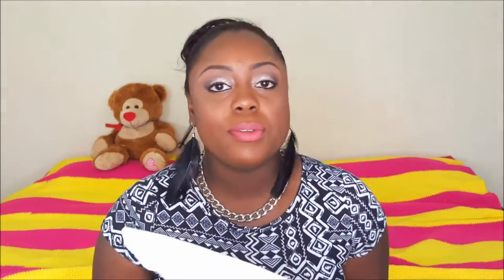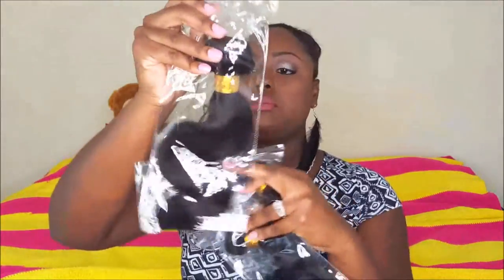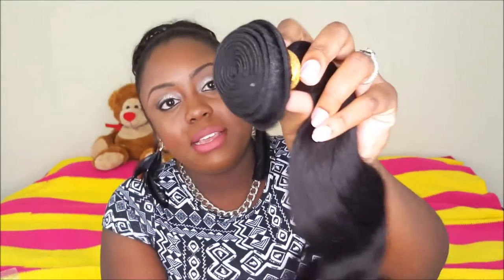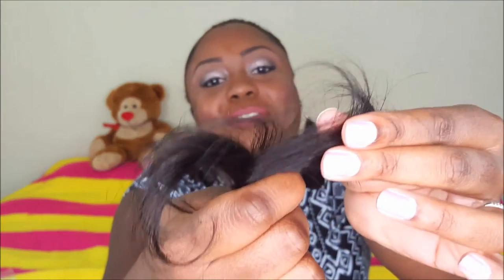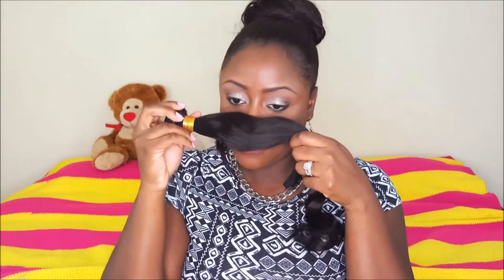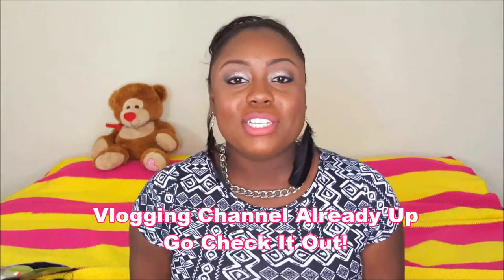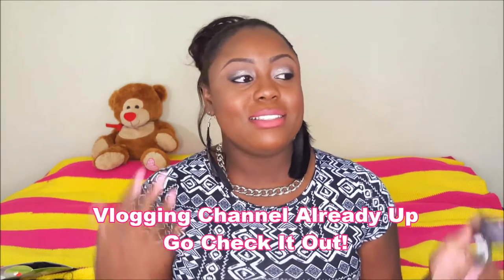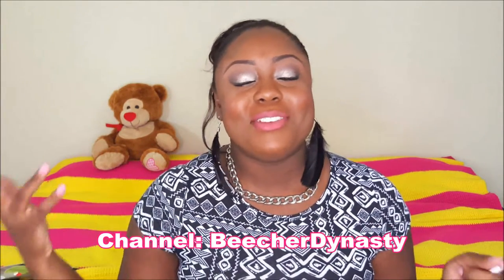Initial Review of Cheap Remy Queen Aliexpress Hair!!/Mini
--Retail Me Not (App)

***AliExpress Hair***
Hair: Body Wave
Vendor: Remy Queen Exciting Hair
Inches: 16,18,20
Price at time of purchase: $73.46

Note: I am not a professional. Everything I speak on comes from research and trials over periods of time.